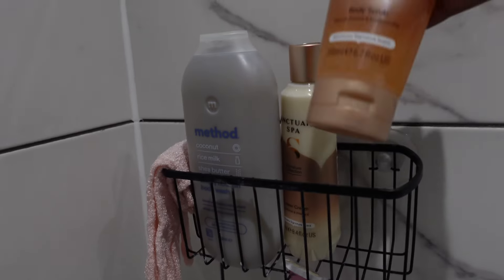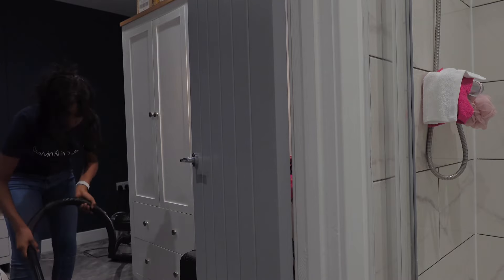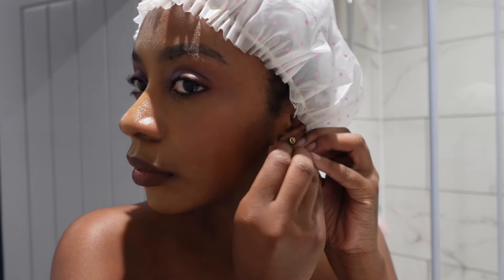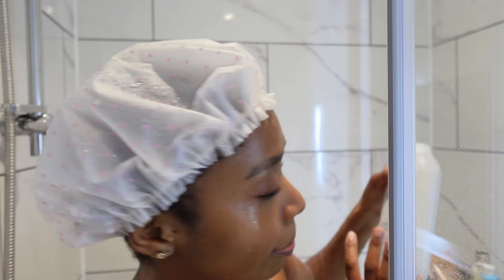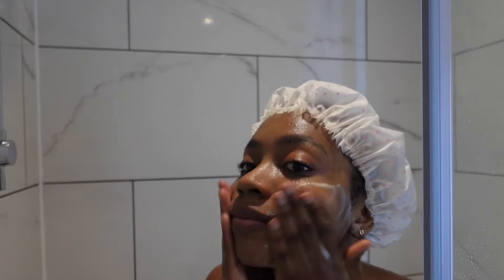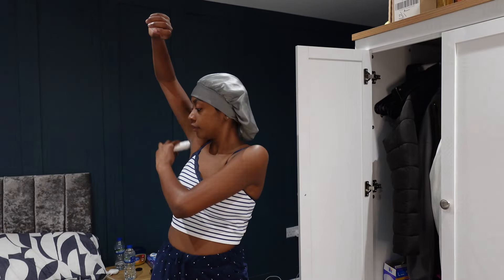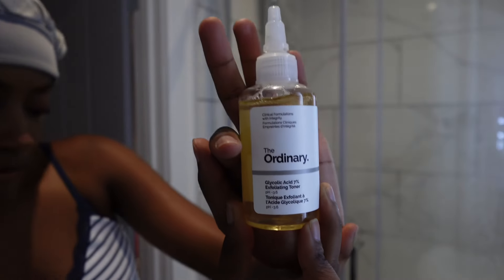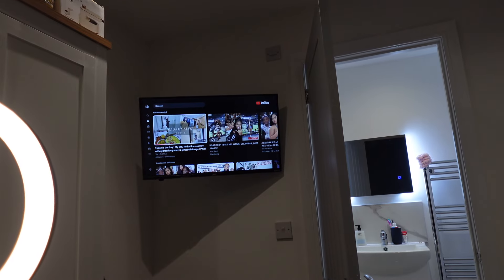My simple & realistic Nighttime Shower Routine for Sensitive Skin | Body Care Tips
Hi guys :) if you have senstive skin, this video is for you

This is my realistic night time routine / shower routine 💫🤍 I hope you enjoy this video. I have clearly shown all the skin care/ hygiene products that I have used in this video.